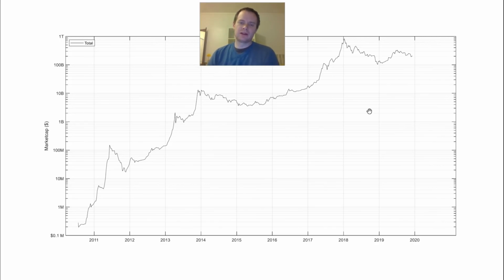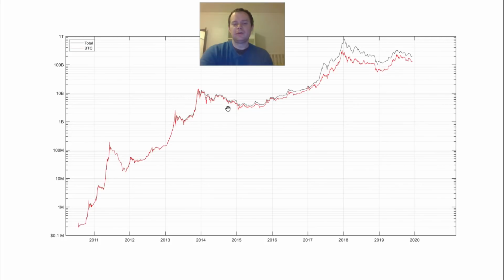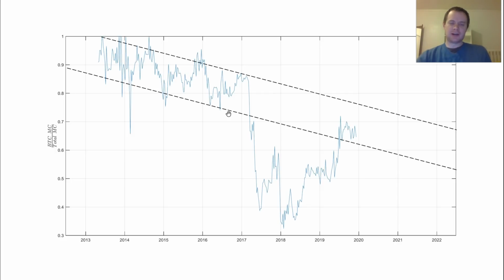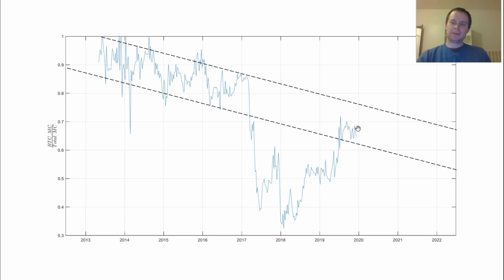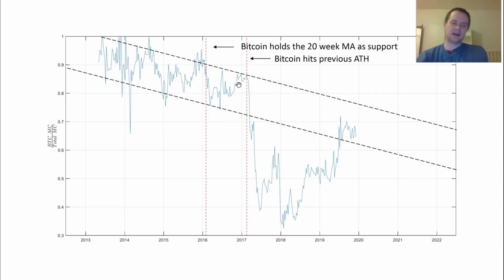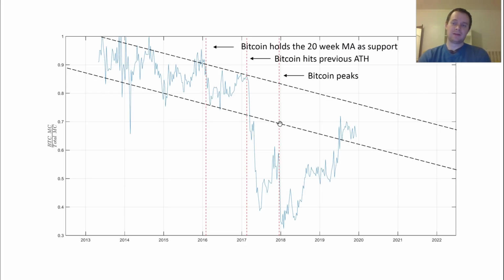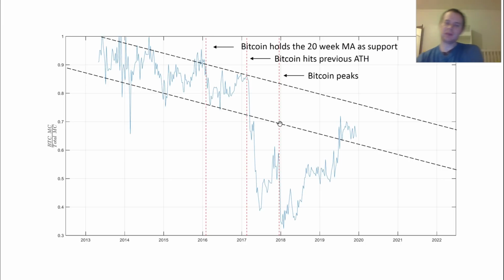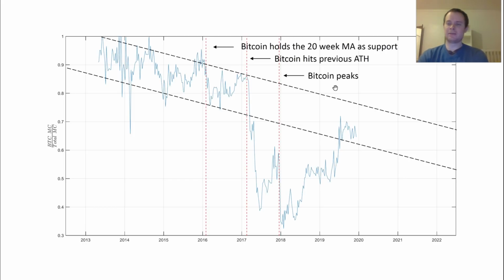Bitcoin: Comparisons with total cryptocurrency marketcap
Tips:
BTC: bc1qvx2nhpwdscdhmf43dkzgkzj799fstlmx7g3u5y
ETH: 0x9ECdD3E3892f273dC56BB87a9B93bC8F9285ACB4
NANO: nano_1r5z9i55zw6571a1kng8o44d7is563ozrrr556qwqdytxm3of8e8krsowsuo